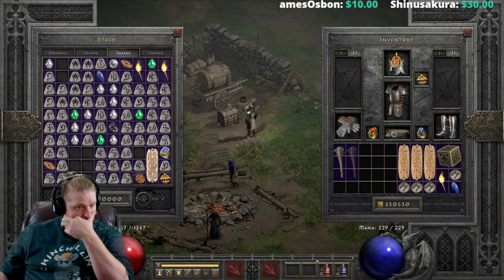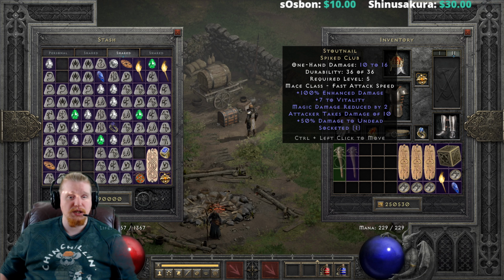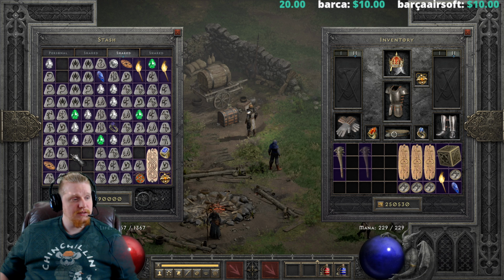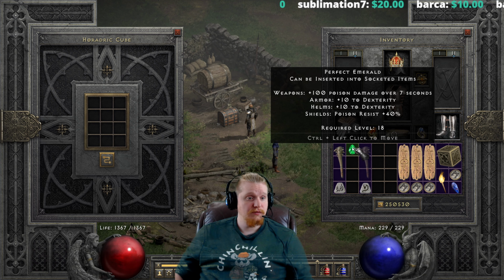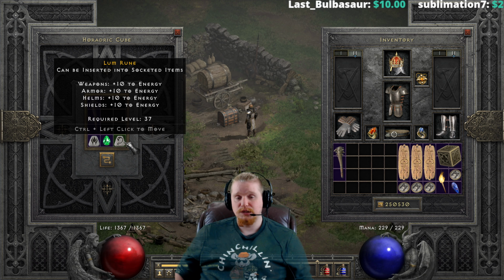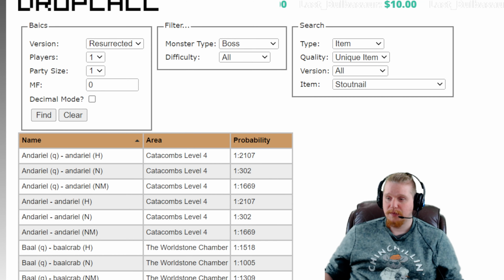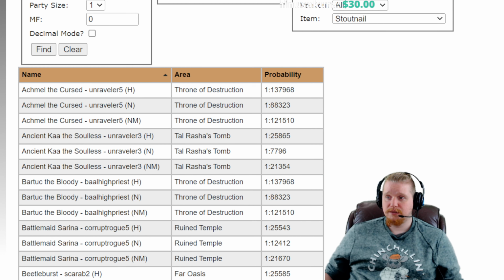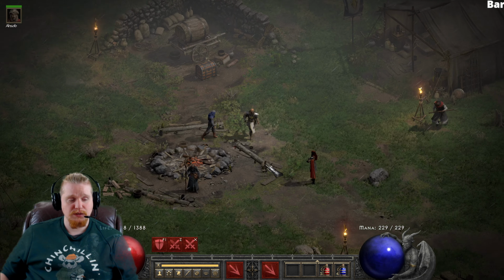D2R Unique Items - Stoutnail (Spiked Club)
Hello Guys and Gals Today I am going to go over the Unique Item Stoutnail (Spiked Club)

+100% Enhanced Damage
+50% Damage To Undead
+7 To Vitality
Attacker Takes Damage of 3-10
Magic Damage Reduced By 2